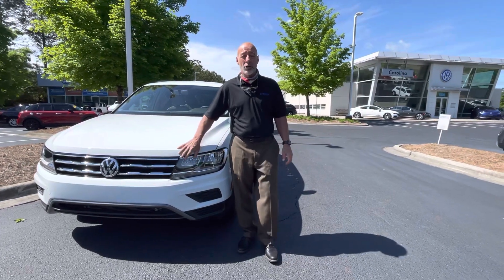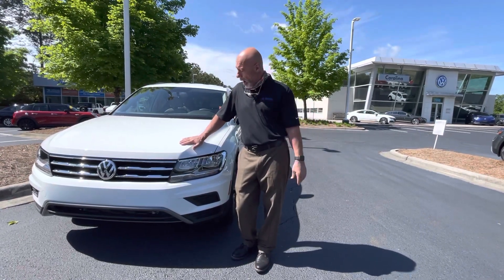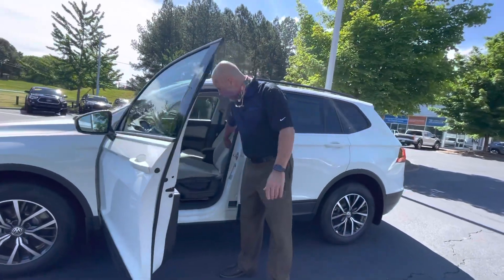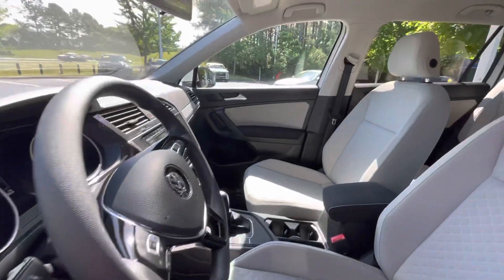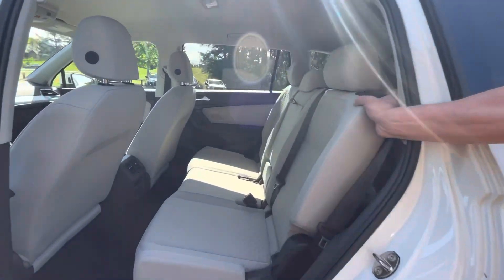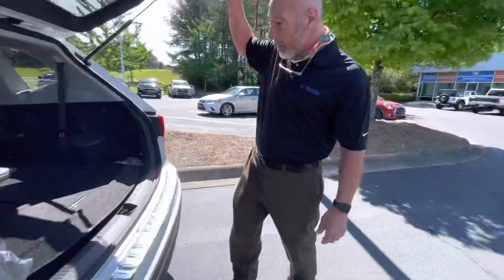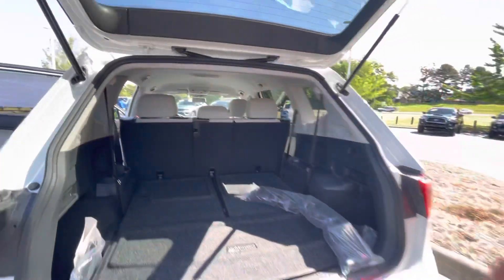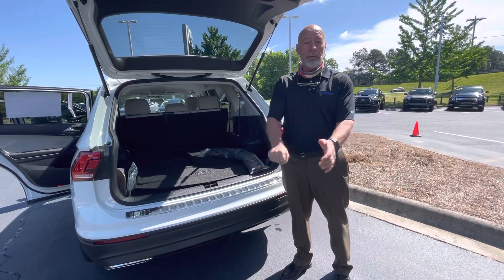2021 Volkswagen Tiguan S walk around video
2021 Volkswagen Tiguan S walk around video